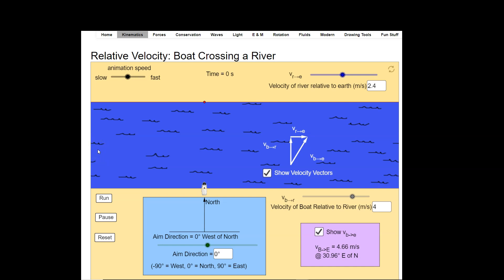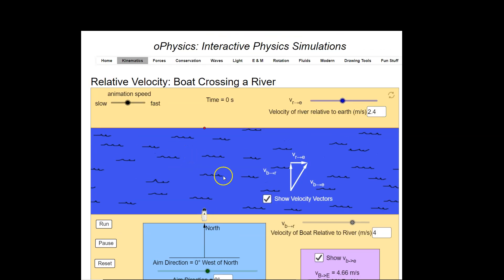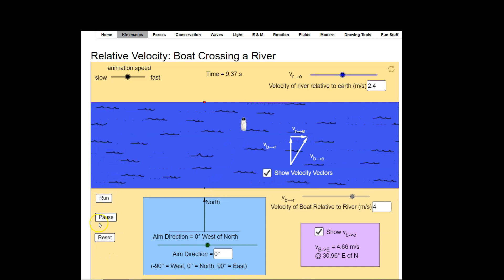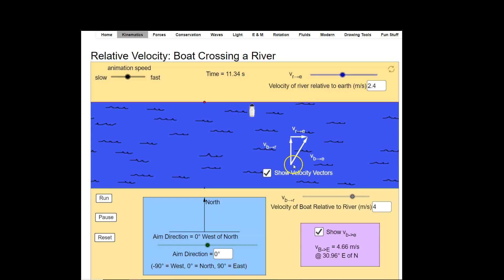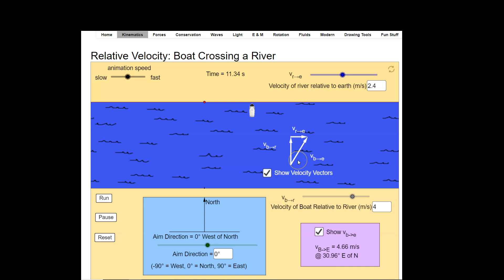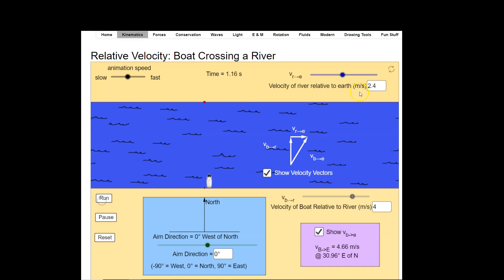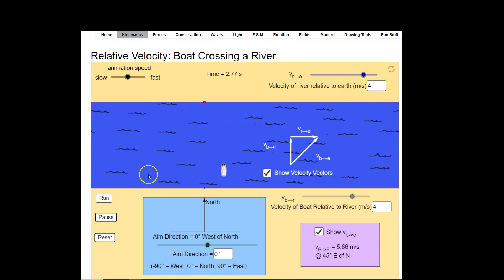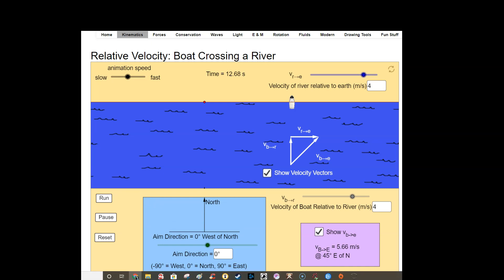Relative Velocity Example in Two Dimensions Physics and AP Physics Courses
How Can I Solve Relative Velocity (Boat Problems, Rain Problems) in Physics and AP Physics Classes?
  This video covers crucial ideas in the Physics unit of Two Dimensional Kinematics (or Two Dimensional Motion without regard to the cause of that motion).  The link for this unit's playlist is here: